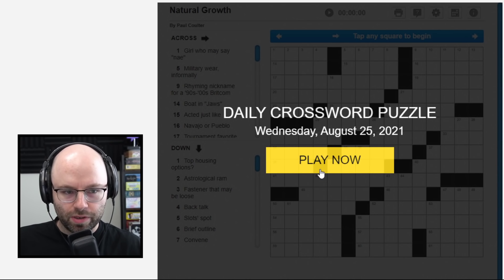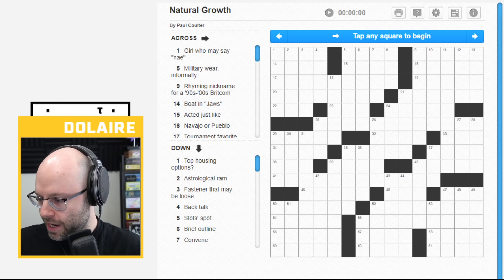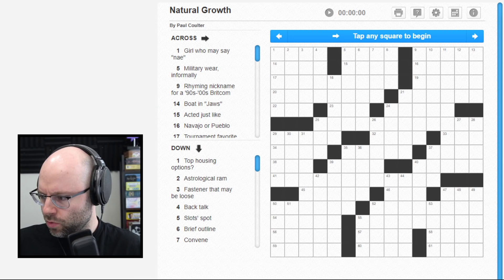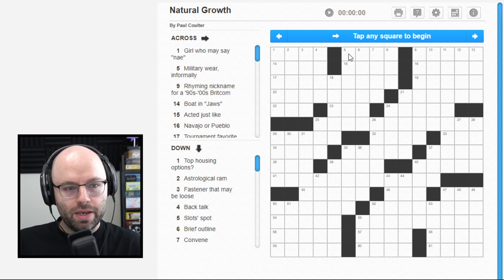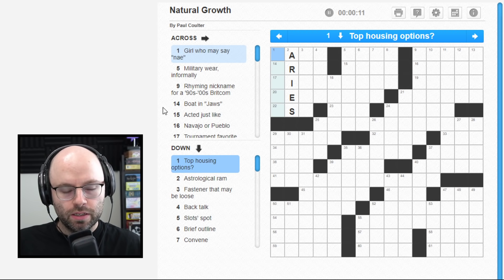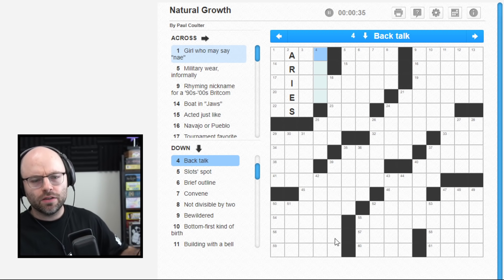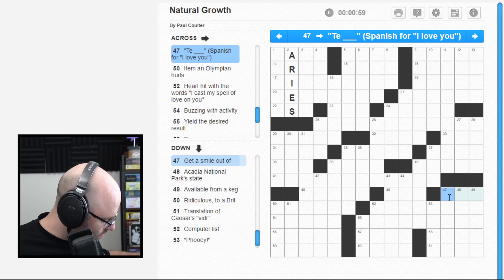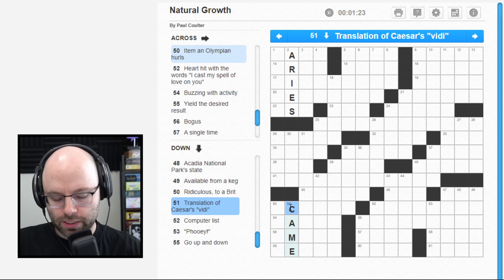The hardest crossword puzzle I've ever done (Crosswords)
These crosswords came from Dictionary.com, as strange as it sounds. Check it out

This came from my livestream on August 25th, 2021. Follow me to catch me live every weekday from 11AM-4PM

Little known fact -- I love crossword puzzles! They're kind of like trivia questions plus words, which are two of the only things I am half decent at. Check it out!